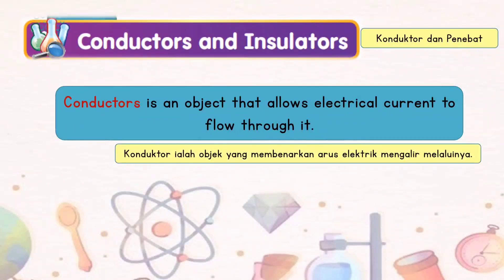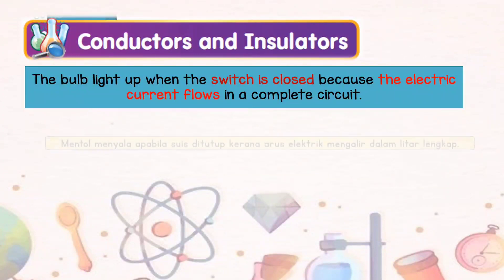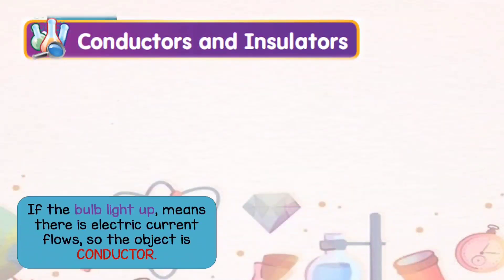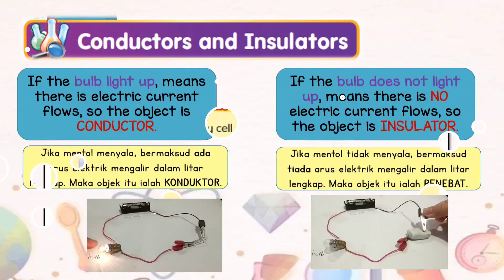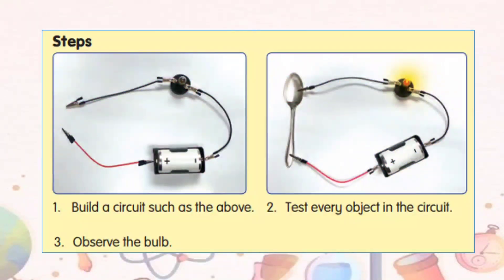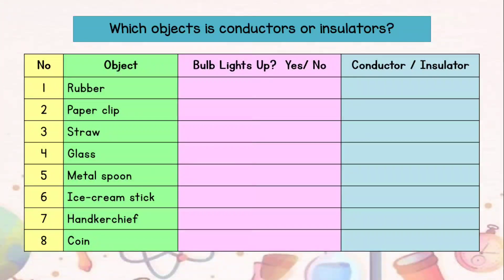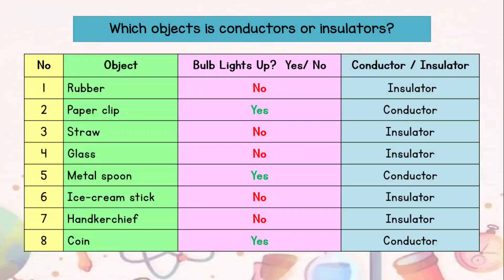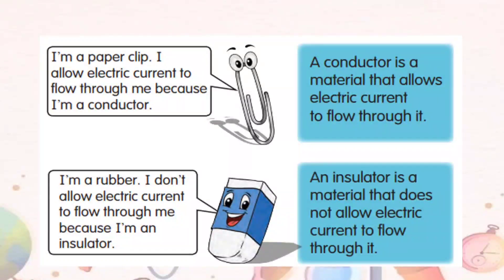Science DLP Year 2 : Unit 7 Electricity - Conductors and Insulators ( investigation)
Science Year 2 DLP : Unit 7 Electricity
7.1.5 , 7.1.6 Conductors and Insulators ( investigation)
Demonstration of investigation carried out to test objects are conductor or insulator